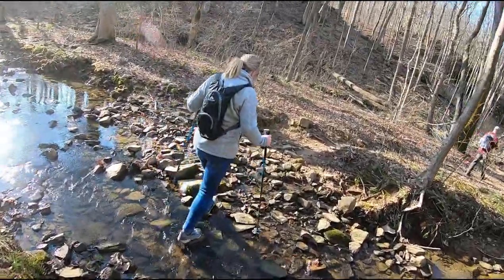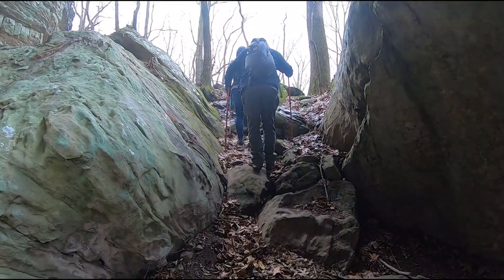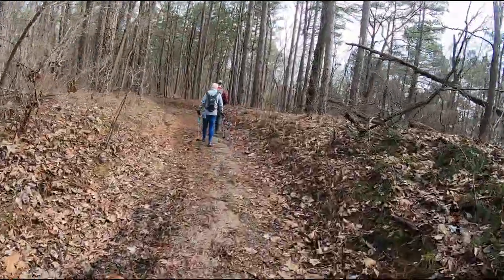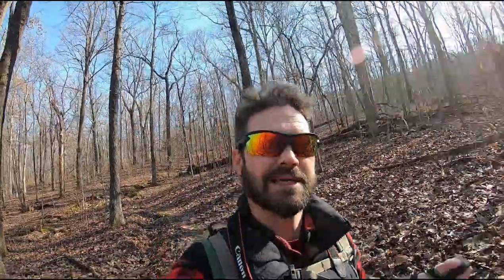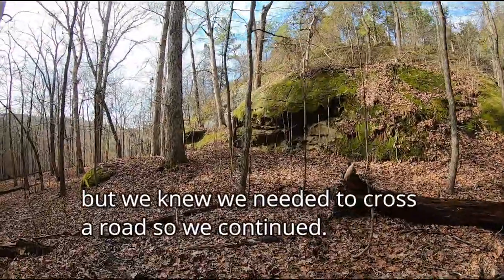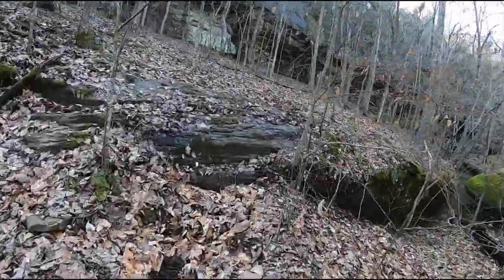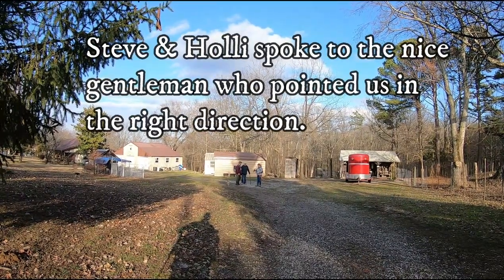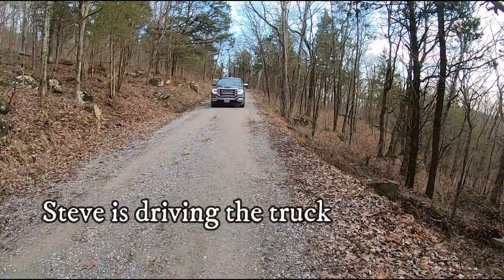What happens when you get lost in the Shawnee Forest? | Our way out.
Exploring one of the many beautiful trails in the Shawnee forest we relied to much on electronic support. This is the Rice Hollow loop trail located near High Knob. Follow our journey through the vast wilderness and view some magnificent sights along the way!